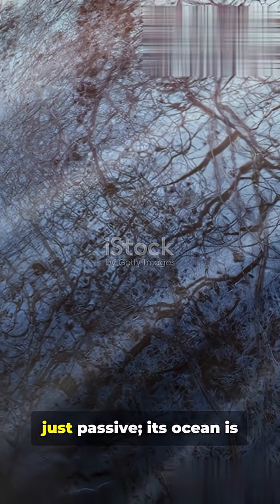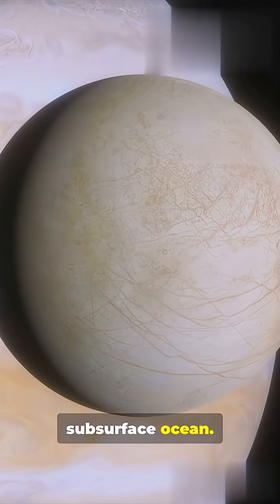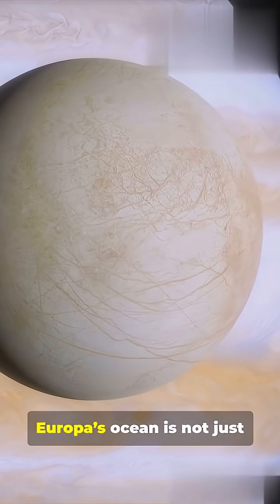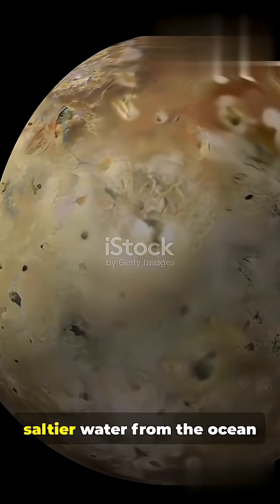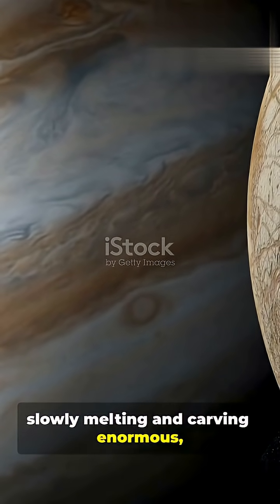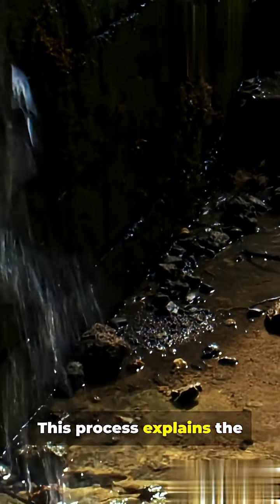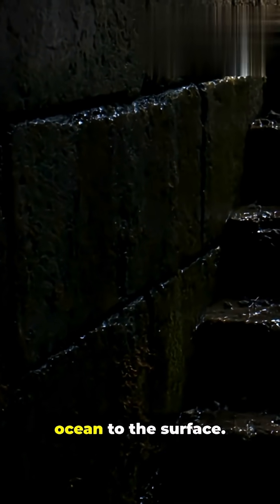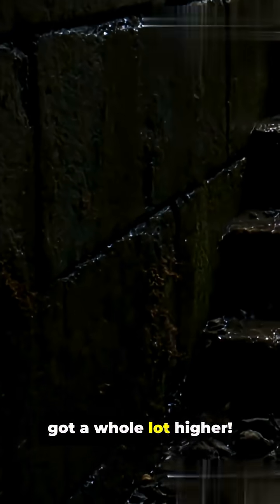🌊 Europa’s Ocean is Eating Its Way Through the Ice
Beneath the frozen surface of Jupiter’s moon Europa lies a vast, hidden ocean of liquid water — and it’s not as calm as we once thought. ❄️🌕
Scientists have found signs that this ocean is slowly melting and breaking through the icy crust from below! 🌡️💫

This process could create cracks, geysers, and even pathways for life to reach the surface — making Europa one of the most promising places to find aliens in our solar system. 👽✨

The ocean below may be alive — and trying to surface. 🌌🔭